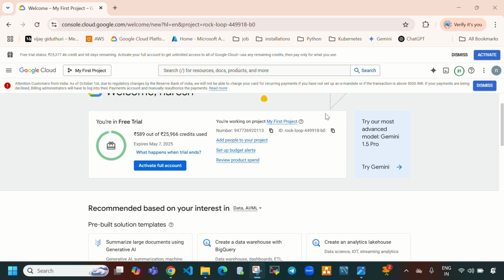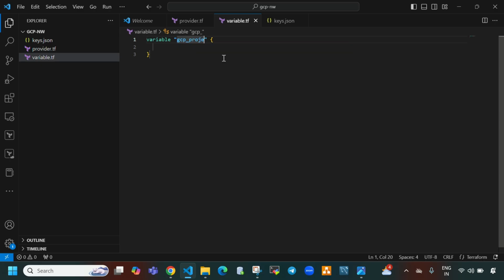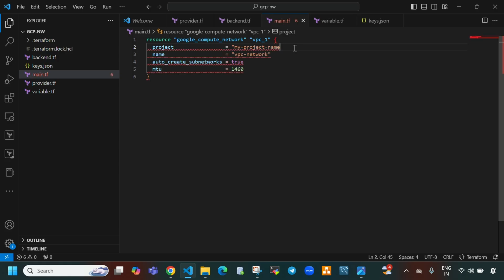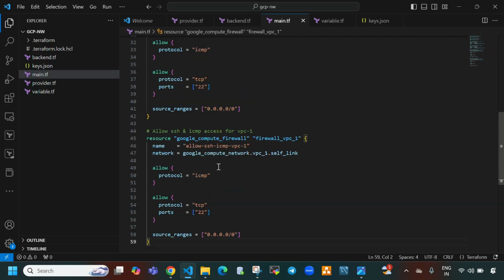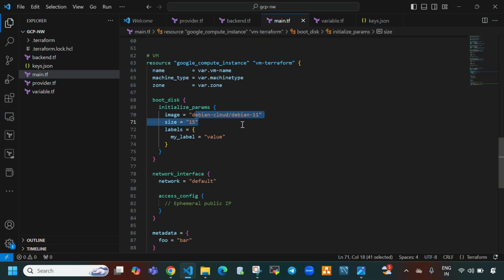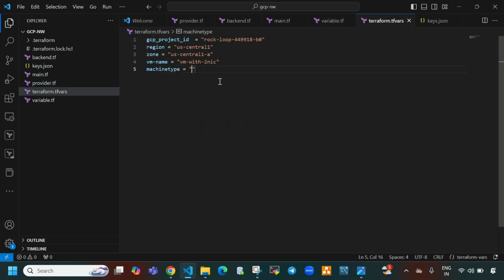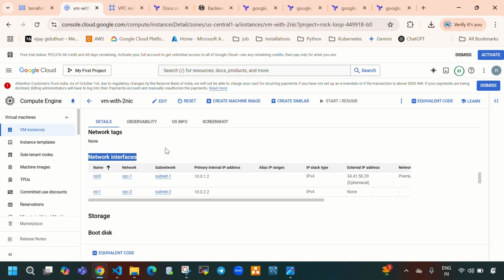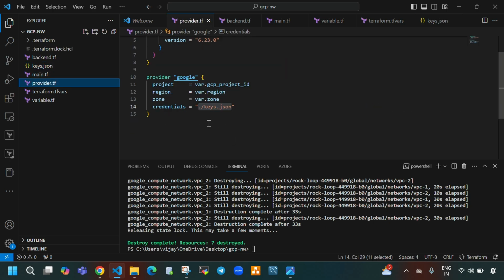Create GCP VM with Two Network Interfaces Using Terraform | Step-by-Step Guide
🚀 𝐏𝐫𝐨𝐯𝐢𝐬𝐢𝐨𝐧 𝐚 𝐆𝐂𝐏 𝐕𝐌 𝐰𝐢𝐭𝐡 𝐓𝐰𝐨 𝐍𝐞𝐭𝐰𝐨𝐫𝐤 𝐈𝐧𝐭𝐞𝐫𝐟𝐚𝐜𝐞𝐬 𝐔𝐬𝐢𝐧𝐠 𝐓𝐞𝐫𝐫𝐚𝐟𝐨𝐫𝐦

In this tutorial, I’ll walk you through 𝐜𝐫𝐞𝐚𝐭𝐢𝐧𝐠 𝐚 𝐆𝐨𝐨𝐠𝐥𝐞 𝐂𝐥𝐨𝐮𝐝 𝐕𝐢𝐫𝐭𝐮𝐚𝐥 𝐌𝐚𝐜𝐡𝐢𝐧𝐞 (𝐕𝐌) 𝐰𝐢𝐭𝐡 𝐭𝐰𝐨 𝐧𝐞𝐭𝐰𝐨𝐫𝐤 𝐢𝐧𝐭𝐞𝐫𝐟𝐚𝐜𝐞𝐬 using 𝐓𝐞𝐫𝐫𝐚𝐟𝐨𝐫𝐦. We will configure 𝐕𝐏𝐂𝐬, 𝐬𝐮𝐛𝐧𝐞𝐭𝐬, 𝐟𝐢𝐫𝐞𝐰𝐚𝐥𝐥 𝐫𝐮𝐥𝐞𝐬, 𝐚𝐧𝐝 𝐛𝐚𝐜𝐤𝐞𝐧𝐝 𝐬𝐭𝐚𝐭𝐞 𝐬𝐭𝐨𝐫𝐚𝐠𝐞 using Google Cloud Storage.

🔹 𝐒𝐭𝐞𝐩𝐬 𝐂𝐨𝐯𝐞𝐫𝐞𝐝 𝐢𝐧 𝐓𝐡𝐢𝐬 𝐕𝐢𝐝𝐞𝐨:
✅ 𝐂𝐫𝐞𝐚𝐭𝐞 𝐭𝐰𝐨 𝐕𝐏𝐂𝐬 using Terraform
✅ 𝐃𝐞𝐟𝐢𝐧𝐞 𝐭𝐰𝐨 𝐬𝐮𝐛𝐧𝐞𝐭𝐬 and associate them with the VPCs
✅ 𝐒𝐞𝐭 𝐮𝐩 𝐟𝐢𝐫𝐞𝐰𝐚𝐥𝐥 𝐫𝐮𝐥𝐞𝐬 for 𝐒𝐒𝐇 and 𝐈𝐂𝐌𝐏 access
✅ 𝐃𝐞𝐩𝐥𝐨𝐲 𝐚 𝐆𝐂𝐏 𝐕𝐌 with two network interfaces (NICs)
✅ 𝐂𝐨𝐧𝐟𝐢𝐠𝐮𝐫𝐞 𝐓𝐞𝐫𝐫𝐚𝐟𝐨𝐫𝐦 𝐬𝐭𝐚𝐭𝐞 𝐬𝐭𝐨𝐫𝐚𝐠𝐞 using a 𝐆𝐨𝐨𝐠𝐥𝐞 𝐂𝐥𝐨𝐮𝐝 𝐒𝐭𝐨𝐫𝐚𝐠𝐞 𝐛𝐮𝐜𝐤𝐞𝐭